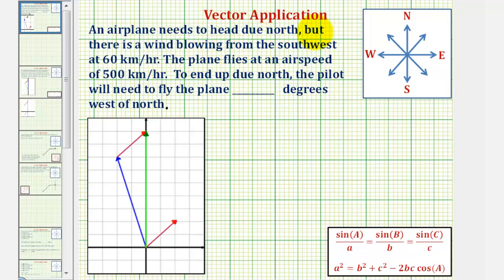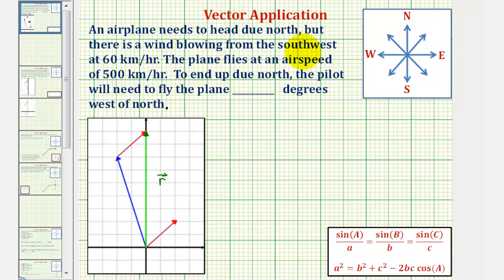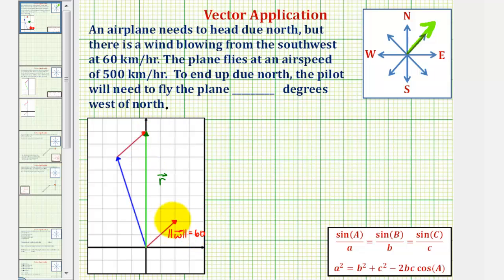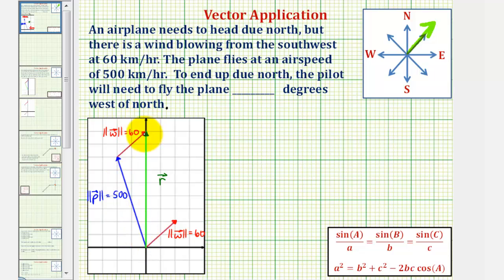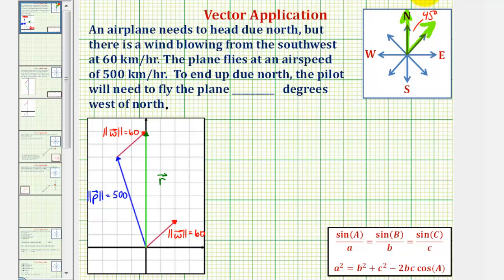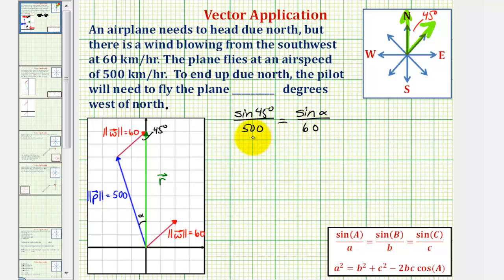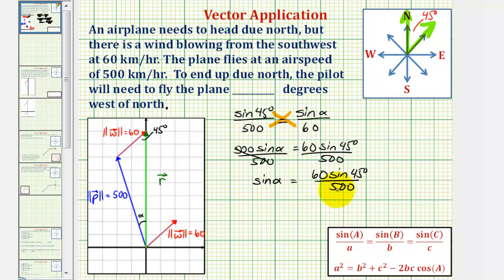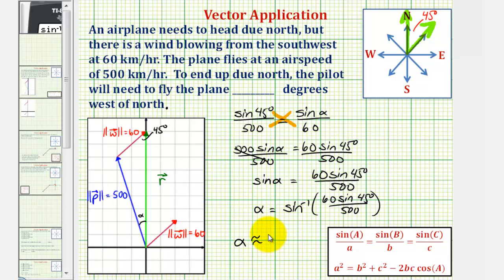Vector Application Using Law of Sines: Find Direction Angle Needed to Fly Due North in Wind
This video explains how to use vectors and the law of sines to determine an angle a plane must fly in wind to fly due north.